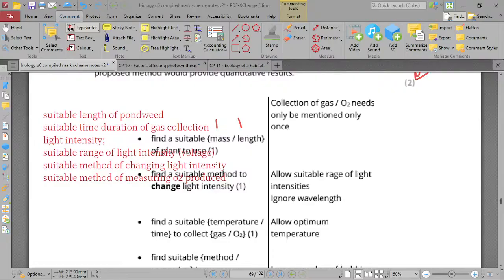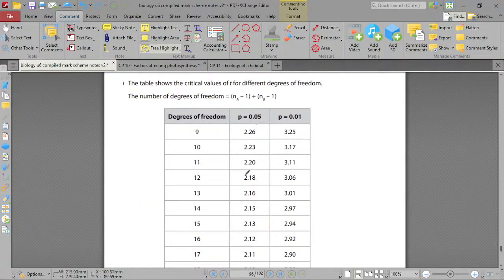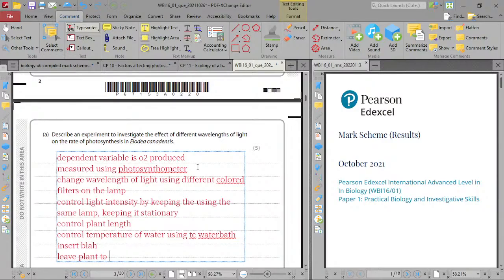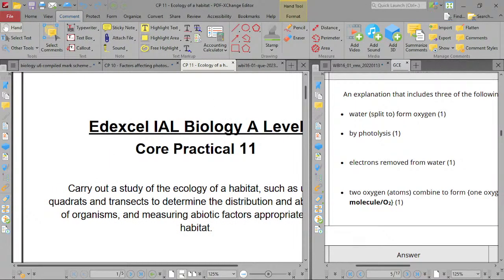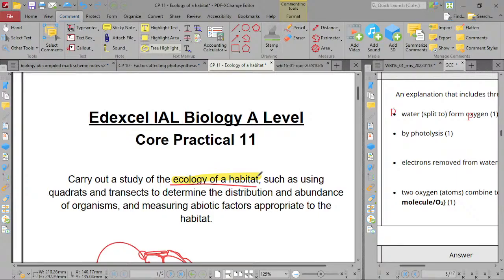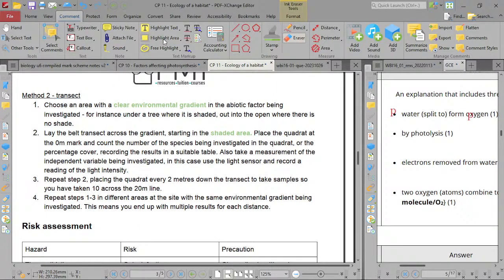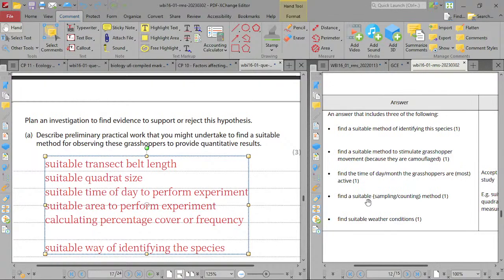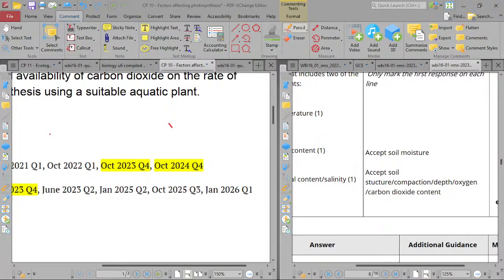bio core practical revision